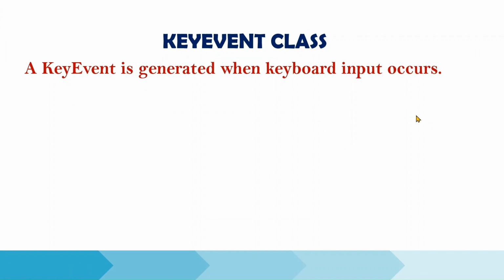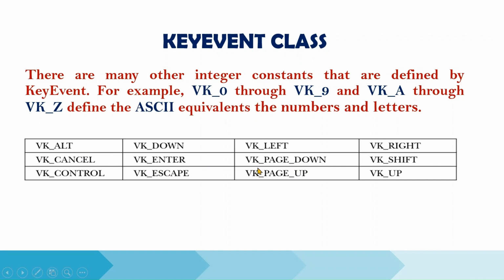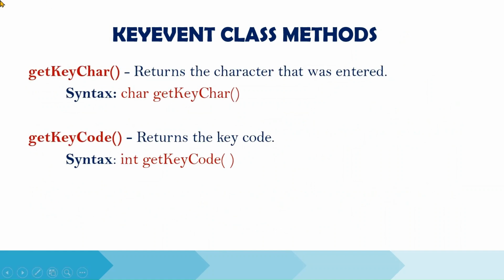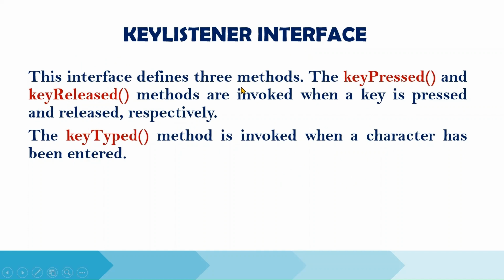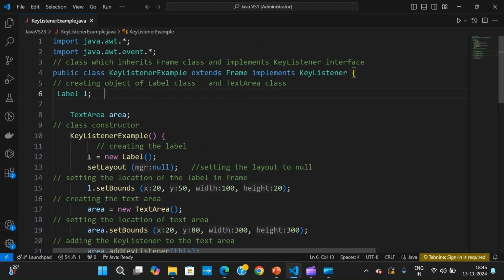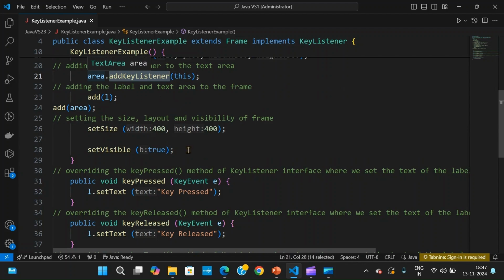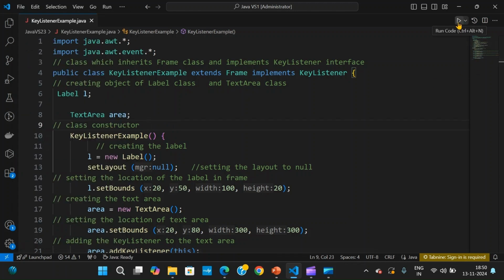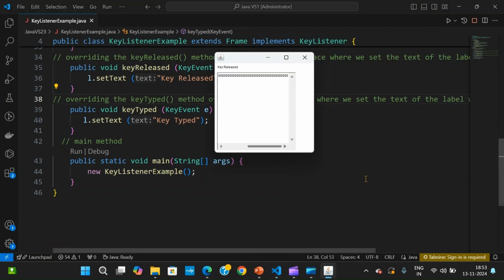KEY EVENTS IN JAVA AWT USING VS CODE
This video provides a tutorial on handling key events in Java's Abstract Window Toolkit (AWT) using Visual Studio (VS) Code. It explains how key events are generated, covers the KeyEvent class constructor and methods, and demonstrates the KeyListener interface with its abstract methods. Through this video, viewers will gain a clear understanding of key events in Java and be equipped to develop Java applications with key event functionality in VS Code.